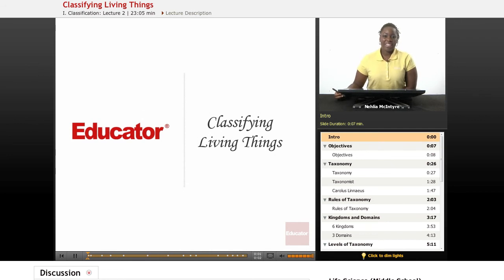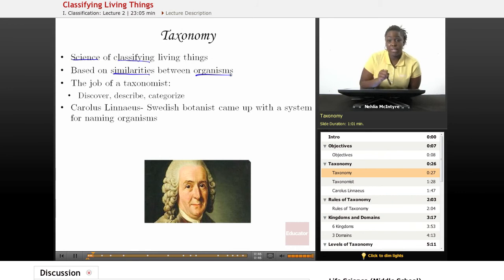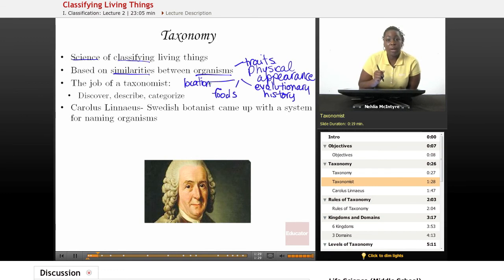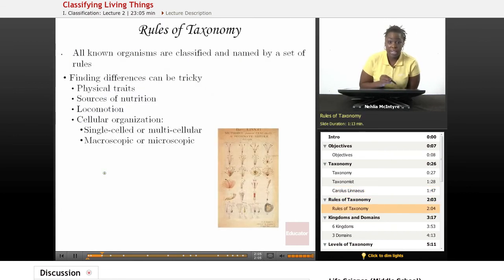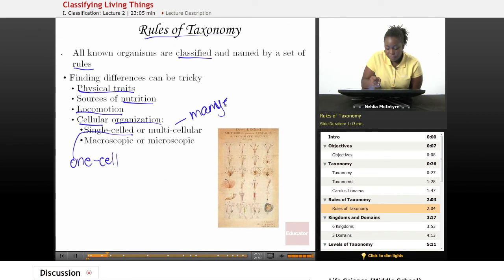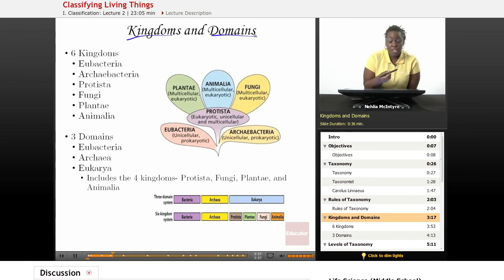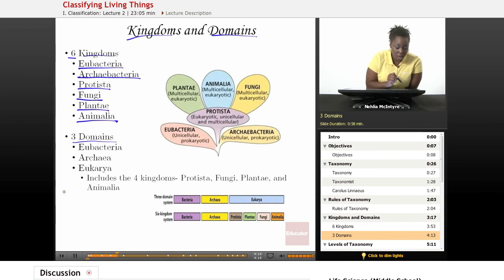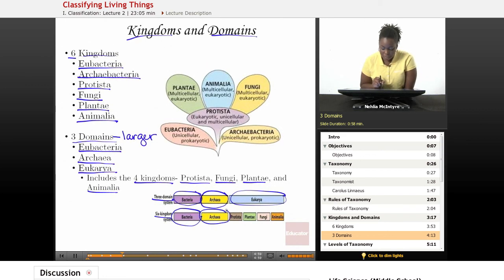Life Science: Classifying Living Things